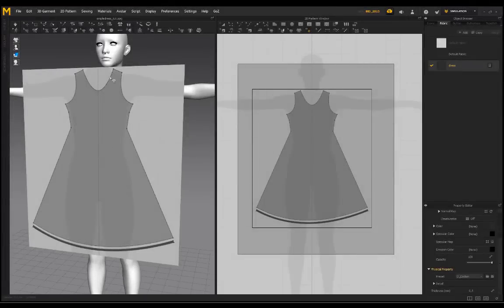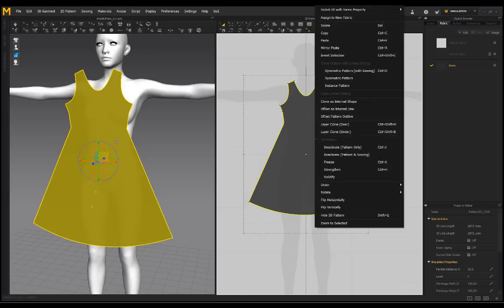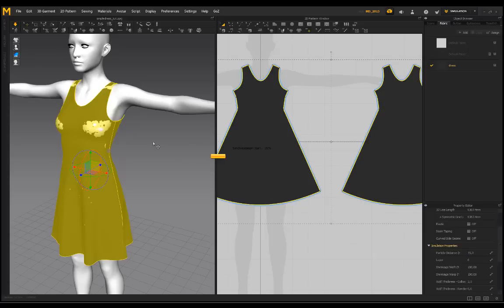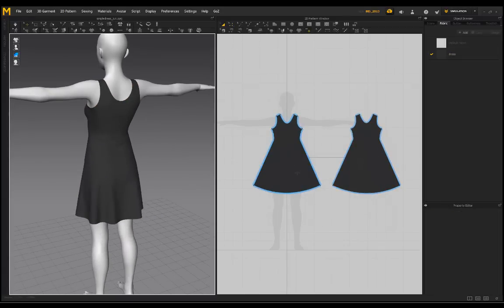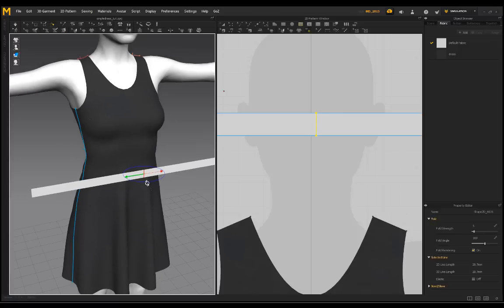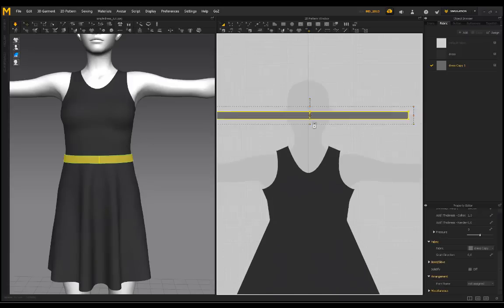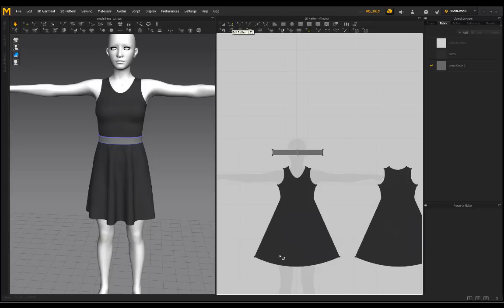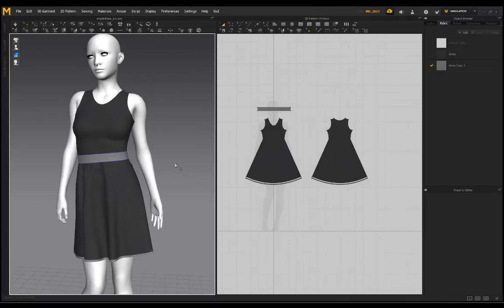Marvelous Designer 7 - How To Create A Simple Dress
I'll show you how to create a simple dress with a waist band in Marvelous Designer from start to finish. If you want some fabric materials i have 56 of them available on my gumroad

Under the 2d pattern window select and draw a rectangle pattern then go to Graphic (2D Pattern) and find the dress image you saved to your pc, select it and click within the rectangle pattern you created to insert the image into that pattern. You can scale the image using Transform Graphic.

Place this fabric preset in C: - Users - Public - Public Documents - Marvelous Designer - Assets_ver_4.2.277 (or whatever version you are running) - Materials - Fabric and then just place it in this folder and restart MD.